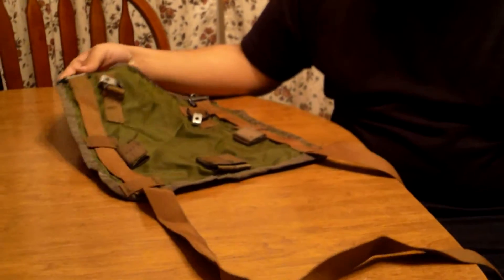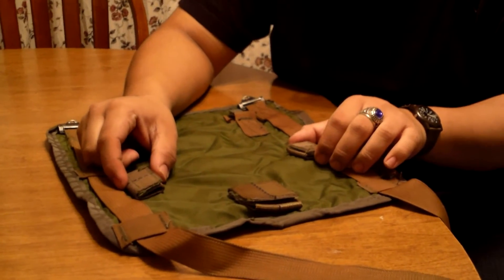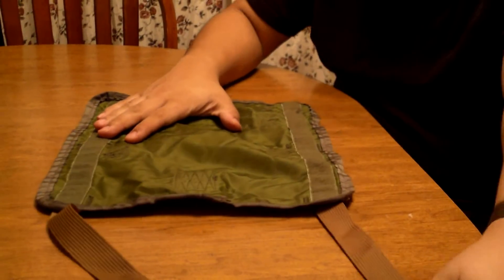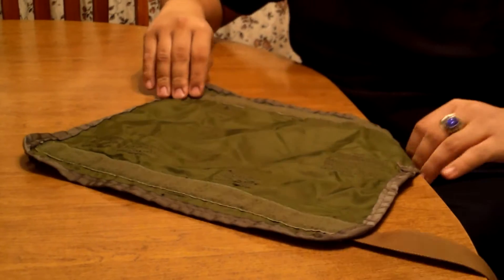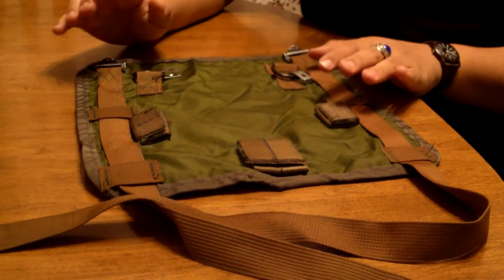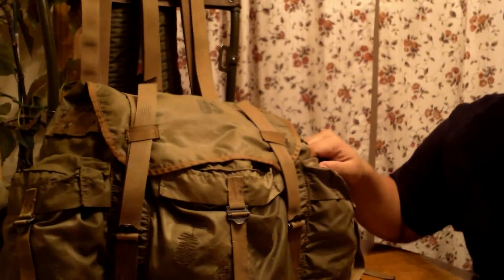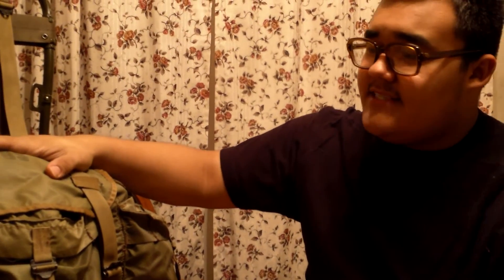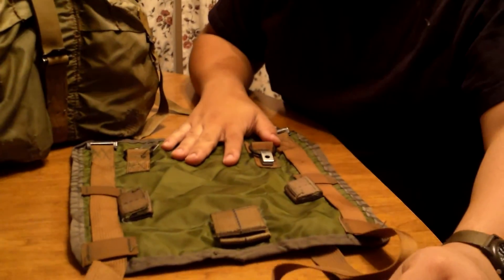US military M-1967 Sleeping bag carrier review